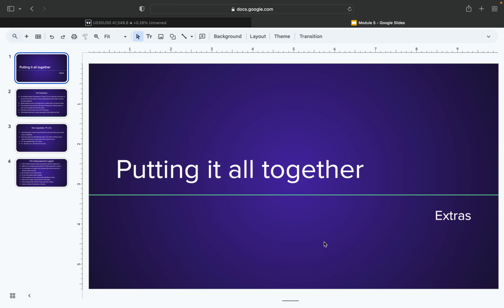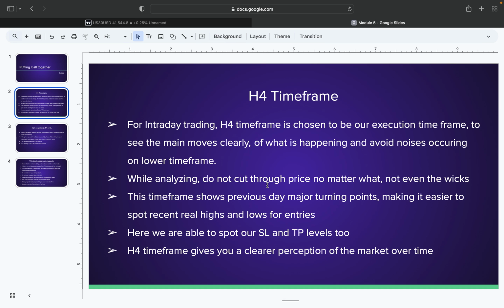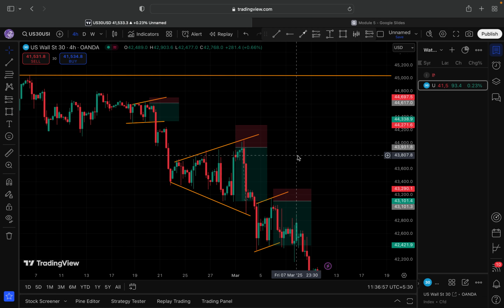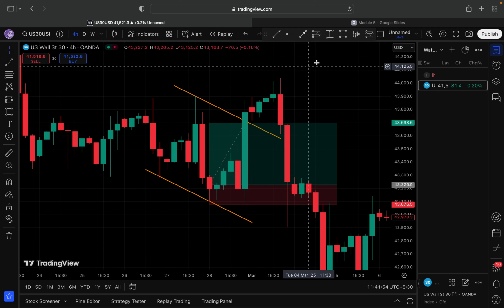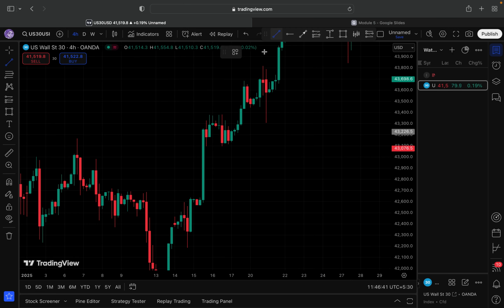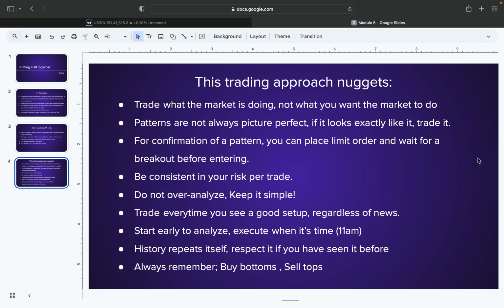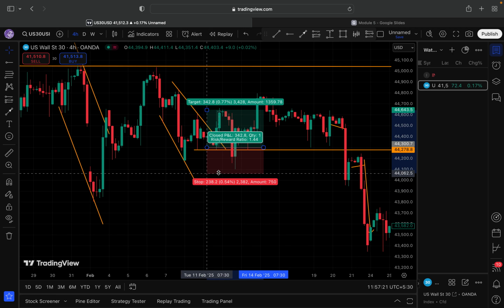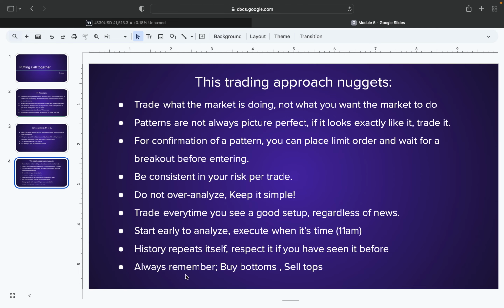The Full Strategy That Transformed My Trading- Live Examples + Bonus Tips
🚨 FREE FULL COURSE: The Insane Multi-Timeframe Channel Mastery Strategy – Free Full 6-Part Series (2026🚨

🎯 In Part [6/6]: Putting It All Together (Extras)

This is the exact step-by-step price action system I personally use to spot high-probability setups across W1, D1, and H4 timeframes — no indicators, no BS.

If you're tired of fake gurus, random losses, and complicated strategies... this simple channel-based method is built for consistent wins in today's volatile markets.

🔥 What you'll learn in this video:
00:00 – Intro: Full strategy recap & why this changes everything
03:20 – Quick higher timeframe + H4 alignment review
06:40 – Complete A-to-Z trade example #1 (bullish setup walkthrough)
10:15 – Trade example #2: Bearish channel breakdown
14:30 – Trade example #3: Advanced mixed-market case (live charts)
18:45 – Risk management rules: Position sizing, stops & targets
23:10 – Advanced risk tips: Scaling, trailing & psychology traps
26:40 – Bonus extras: Market adaptations + mindset shifts
29:50 – How to backtest this strategy yourself (step-by-step guide)
32:20 – Final words, key takeaways & series
34:10 – Outro: Start trading this today!

The complete strategy covers:
• Higher timeframe channels (W1 & D1 structure)
• H4 channel & pattern identification (including hidden setups)
• Clean market structure outlining
• Candlestick confirmation rules
• Full trade execution + bonus risk management tips

Pure price action. No lagging indicators. Works on Forex, indices, gold, crypto.

💬 Drop a comment: What's your #1 struggle with multi-timeframe analysis or channels right now? I'll reply!